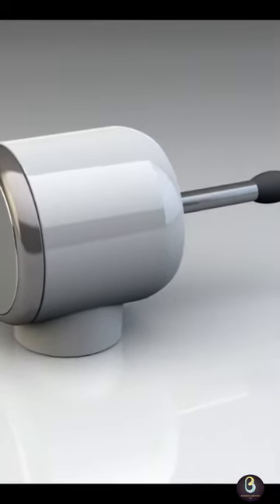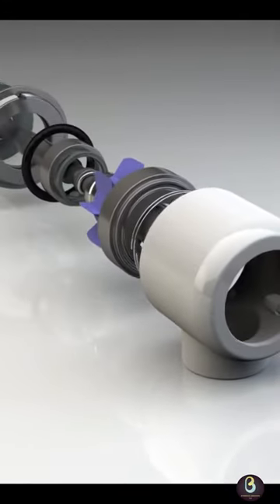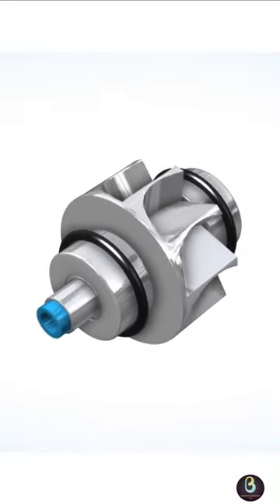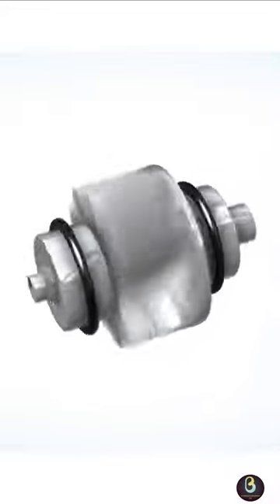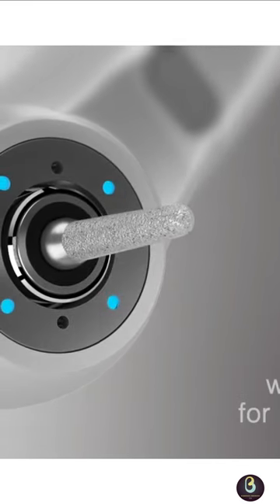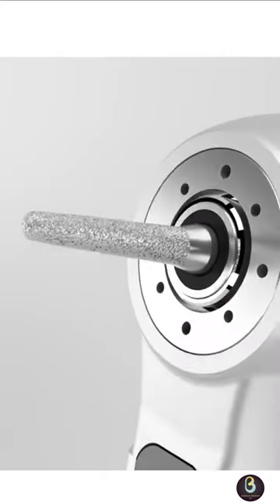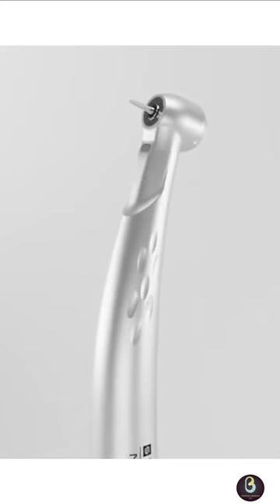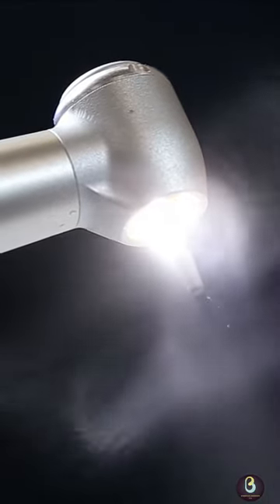Beginning of Dental Drills